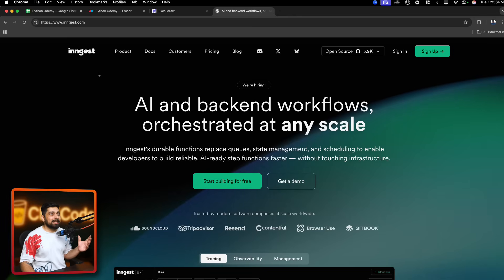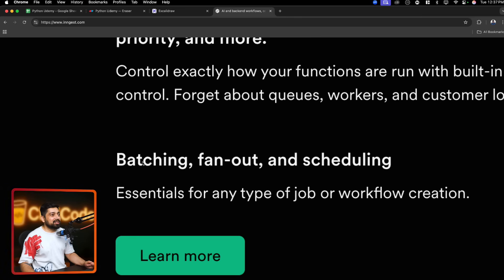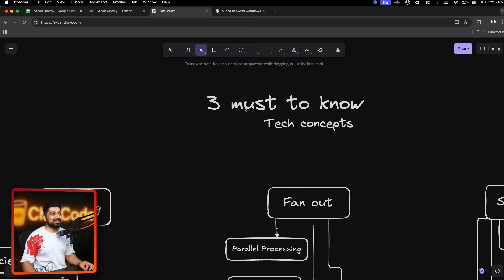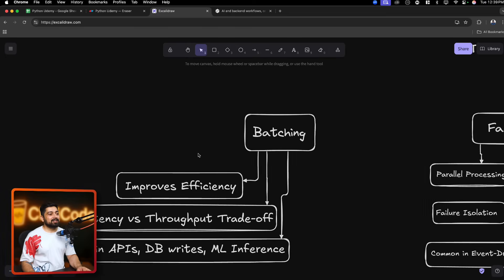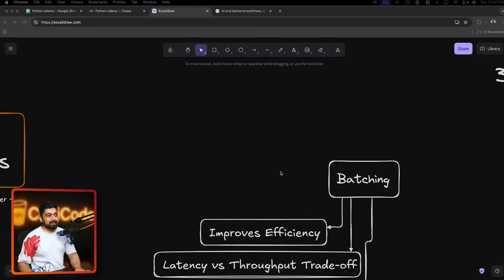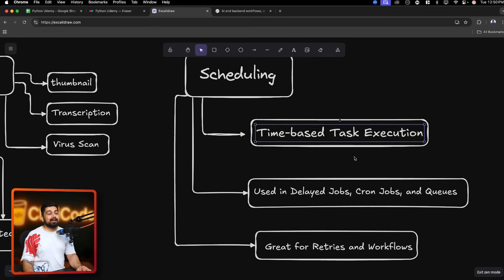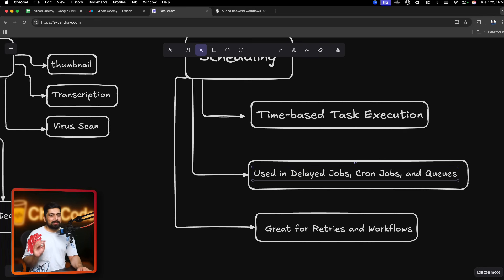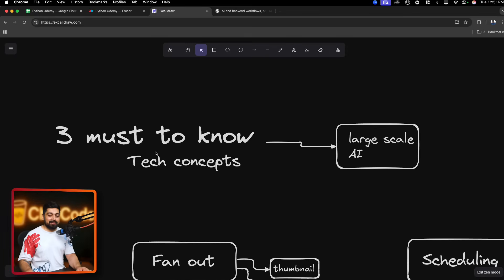Batching, Fan Out and scheduling in System Design